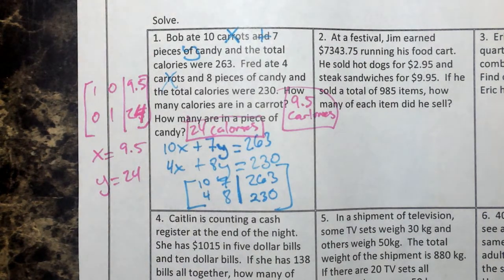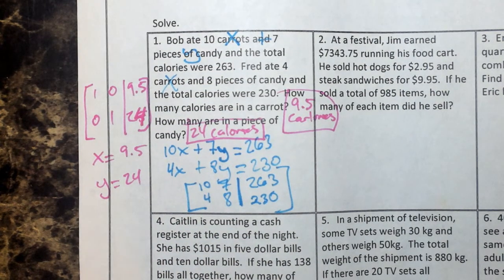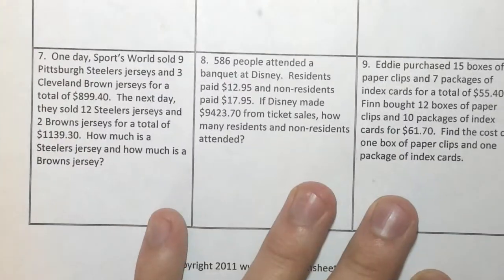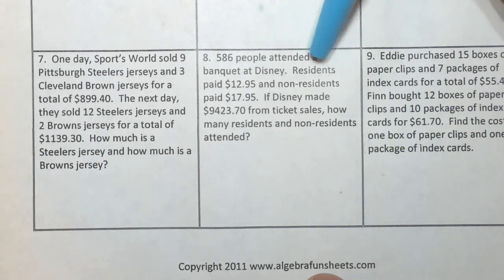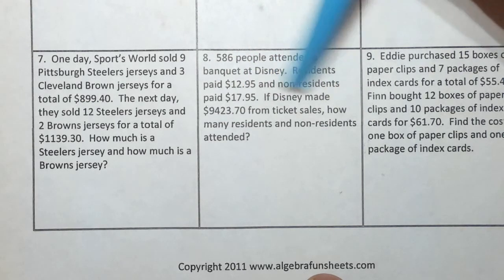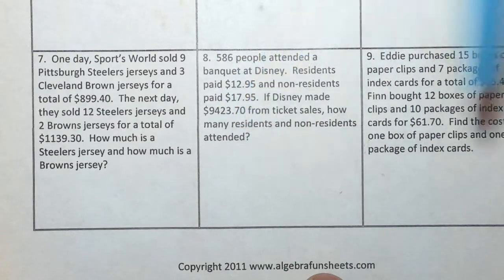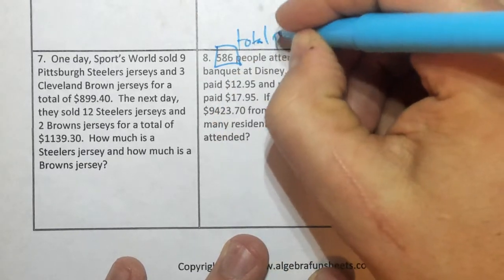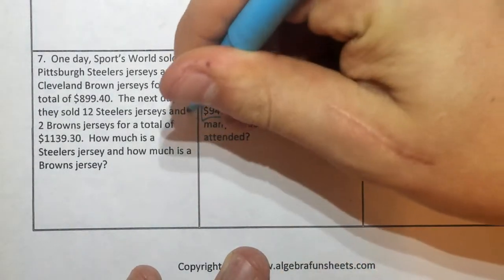Algebraic Reasoning: Solving Word Problems with Matrix Worksheet Help